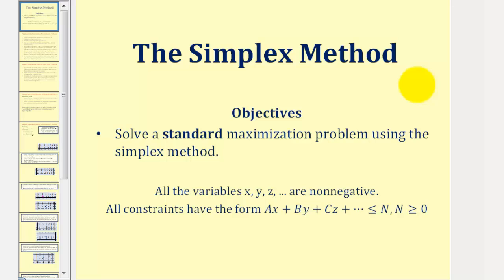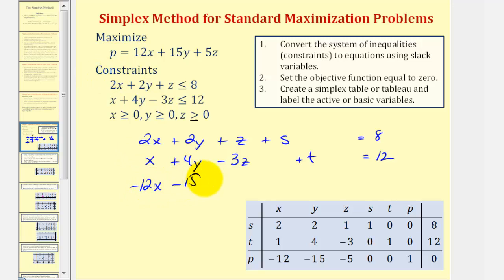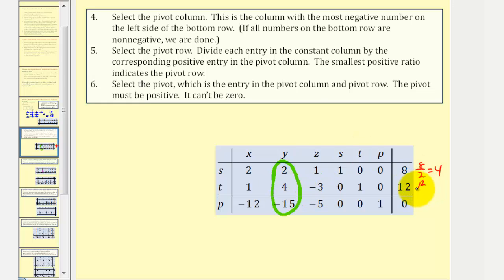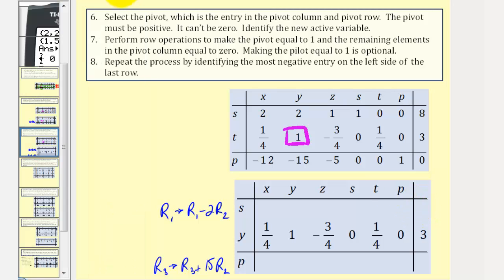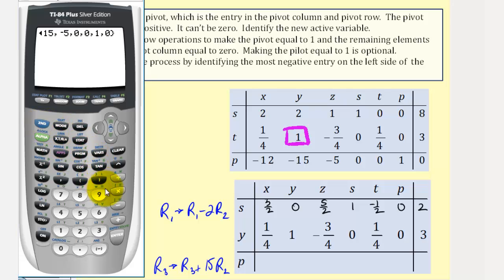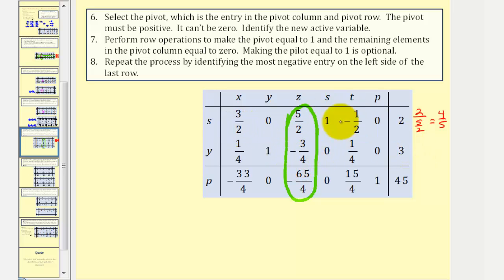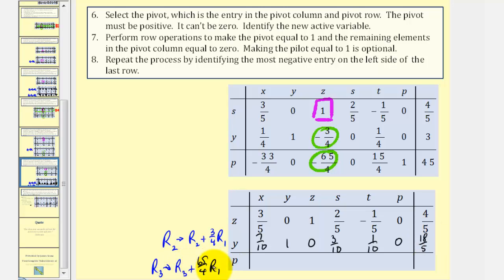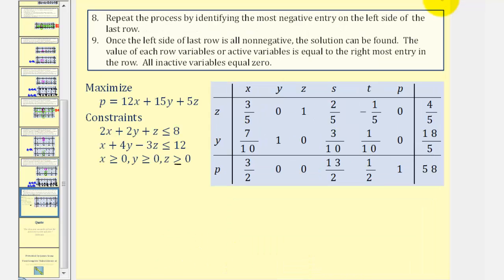Using the Simplex Method on a Standard Maximization Problem (3 variables)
This video introduces the Simplex Method for solving standard maximization problems.  (3 variables)